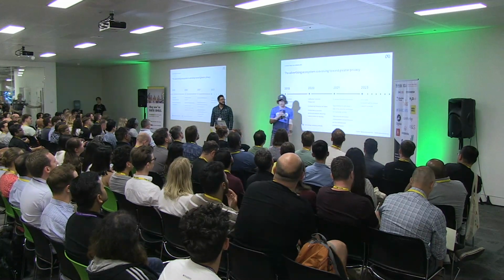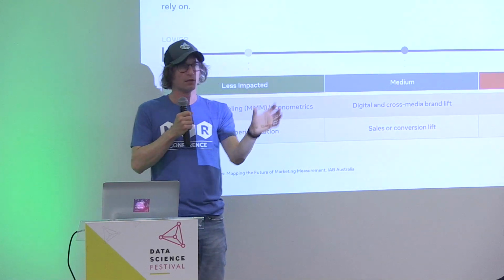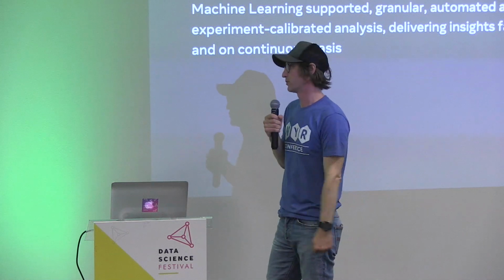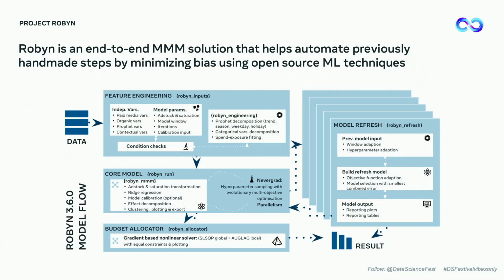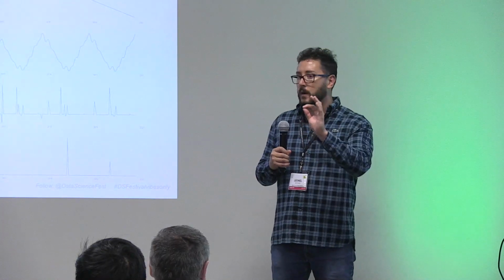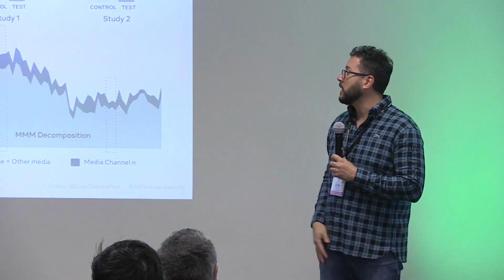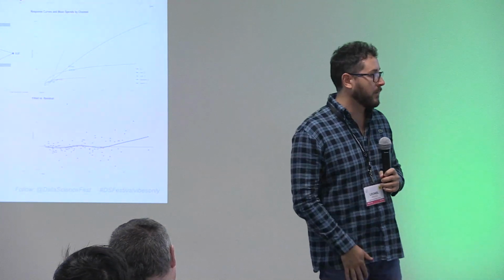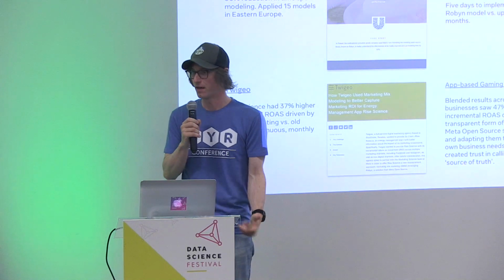Marketing Mix Modeling using Robyn open-source package - Data Science Festival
Title: Marketing Mix Modeling using Robyn open-source package
Speaker: Igor Skokan & Leonel Sentana (Meta Inc)
Abstract:  Open Source Automated Marketing Mix Modeling - Project Robyn
We believe in opening the black box, transparent and customizable models that democratize econometrics & MMM and solve for analyst bias and subjectivity, so we’d love to share our work on “Robyn” = an open source automated Marketing Mix Modeling (MMM) code developed by Meta (Facebook) Marketing Science.
It aims to reduce human bias by means of ridge regression and evolutionary algorithms and allows ground-truth calibration to account for causality. And it's all open source! We have technical data science details as well as business case studies from companies who adopted the technique to share.